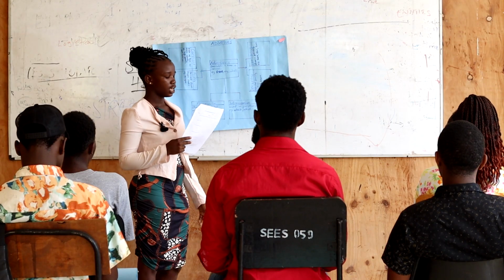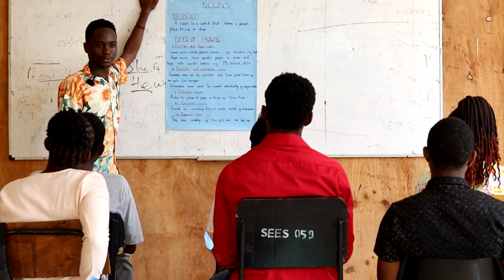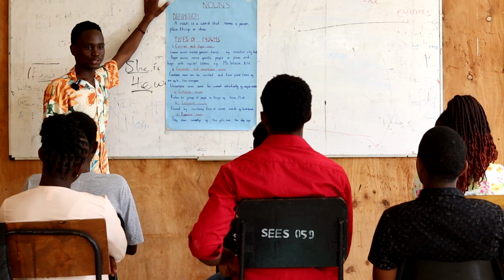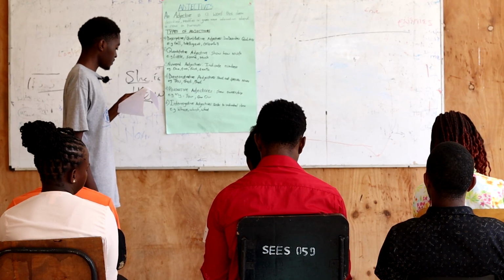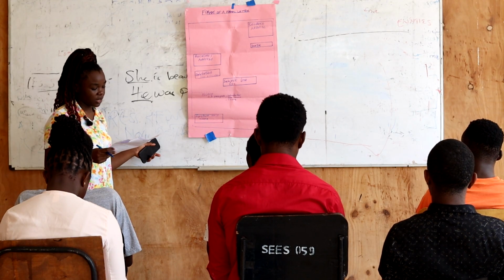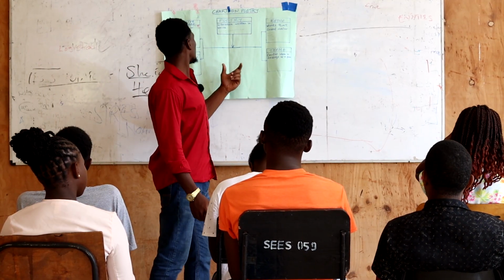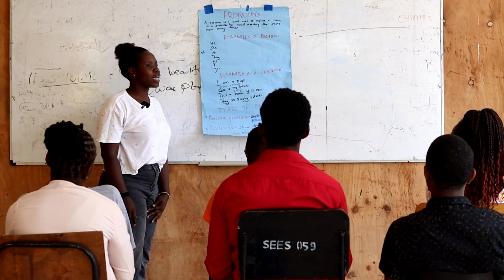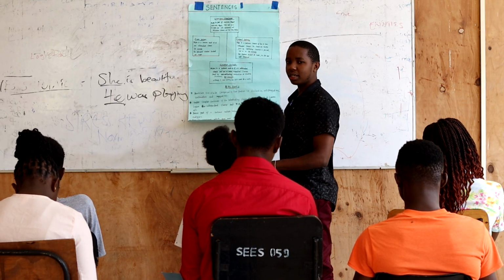PEER TEACHING - group 12